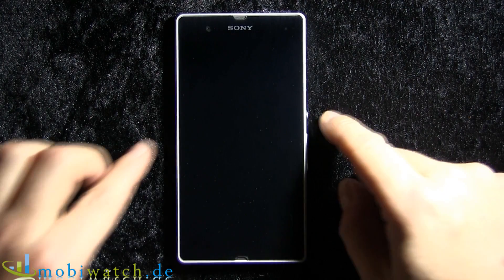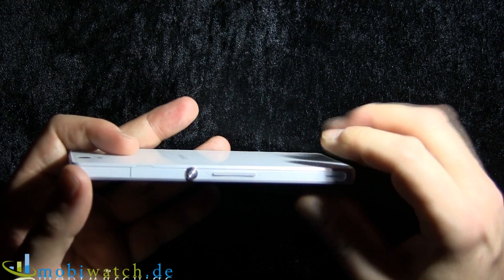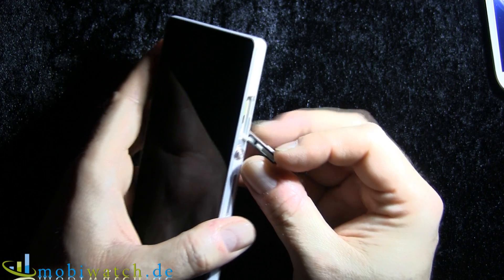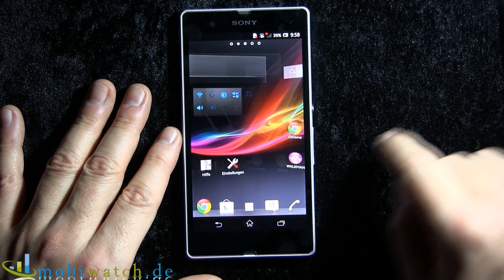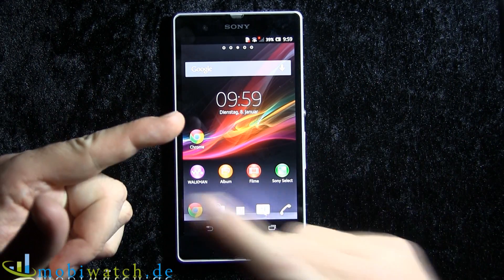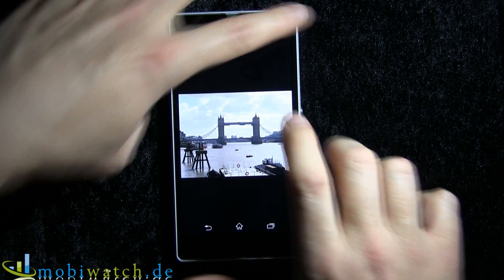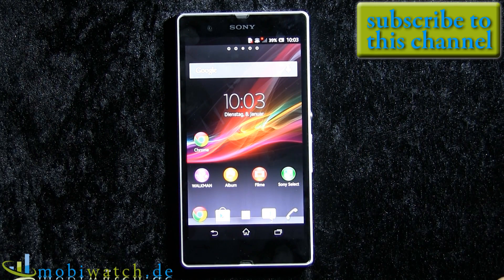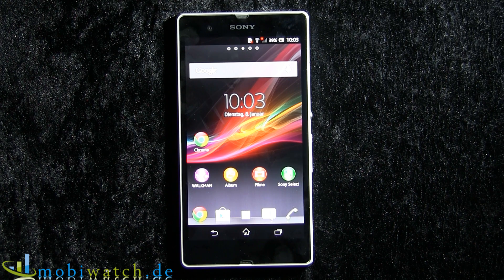Sony Xperia Z: 5 Inch Display with Full HD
5 inches measures the touch screen of the brand new Xperia Z, Sony presented at the CES in Las Vegas. Even better: The panel has a Full HD resolution, means 1080 x 1920 pixels. So the flagship sets a new record with 443 ppi! mobiwatch got the chance to try out the Xperia Z and gives some first impressions.